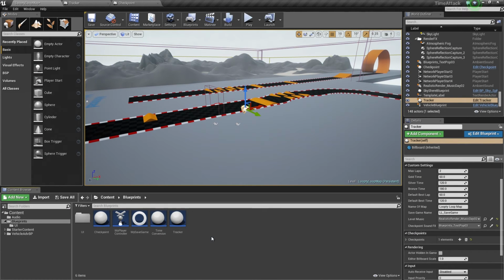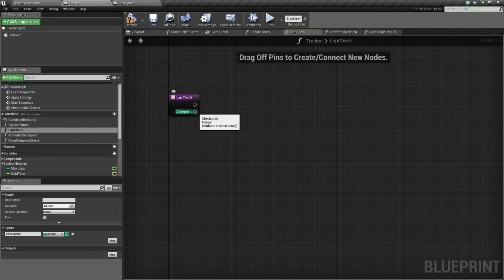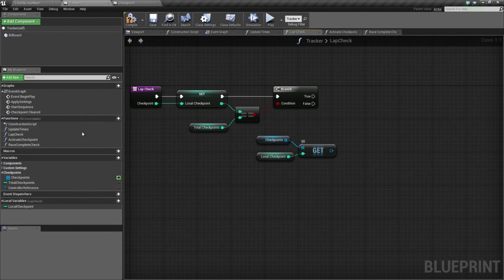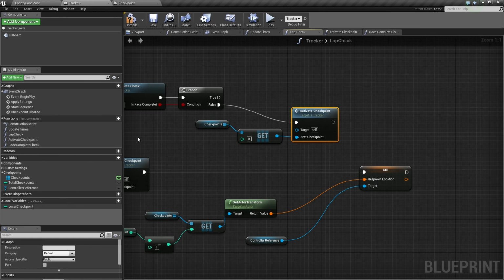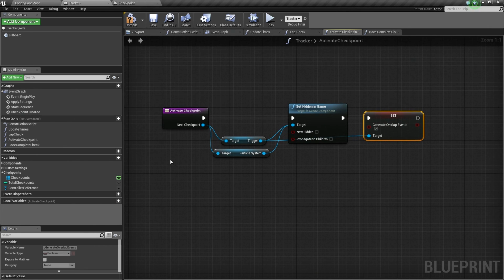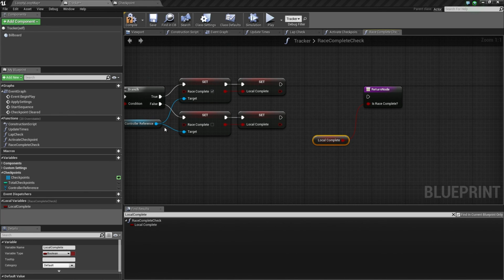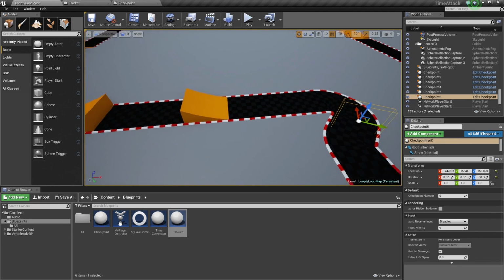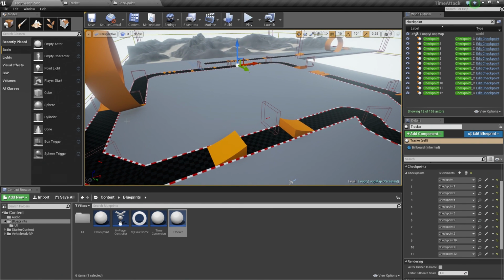BP Time Attack Racer: Checkpoint Functions & Testing | 06 | v4.8 Tutorial Series | Unreal Engine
Wrapping up the Checkpoint Tracker Blueprint, we add the script for updating goal times, lap checking, activating checkpoints and checking if the race is complete through the functions we created. With all of those scripted, we then test out our system and populate our level with several checkpoints that are automatically activated when racing through the level.

(00:05) - Intro
(00:38) - Update Times Setup
(03:29) - Local Checkpoint Setup
(07:41) - Respawn Location Setup
(18:45) - Adding Checkpoints to the Level
(23:19) - Checkpoint Array Setup
(24:24) - Testing